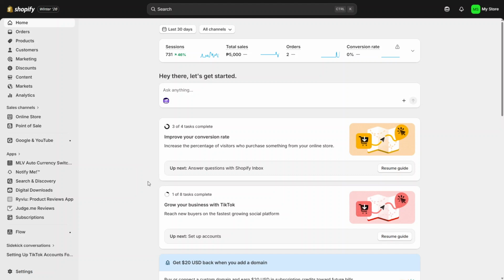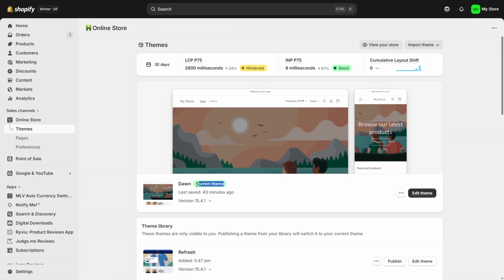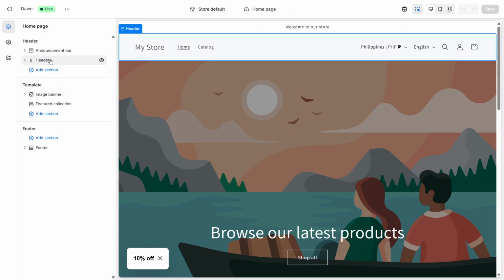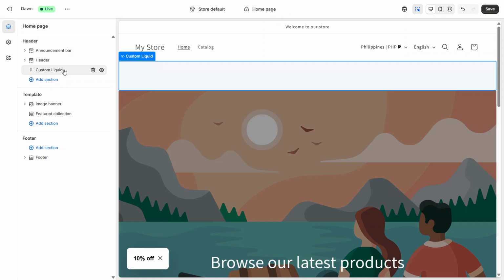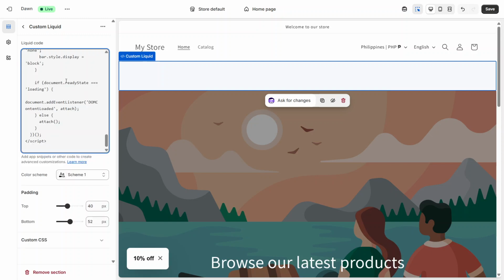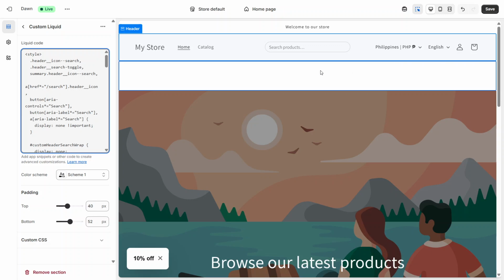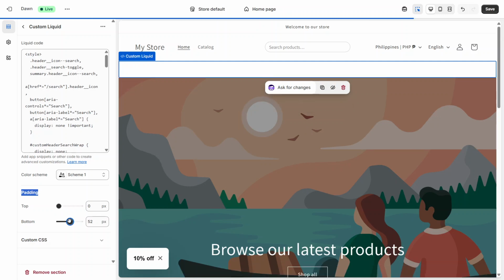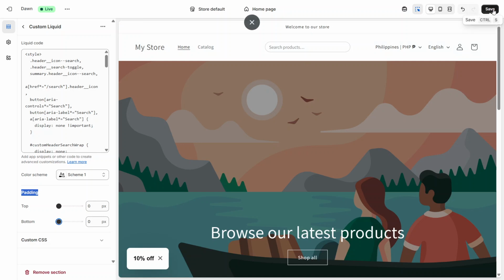How to Have a Search Bar Instead of Search Icon in Shopify (2026) | Theme Editor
This tutorial explains how to have a search bar instead of search icon in Shopify using the current theme editor settings that work in 2026. You’ll learn where the search layout is controlled, how to switch from a search icon to a full search bar in the header, and which themes support this option by default. The walkthrough shows the exact steps inside the Shopify theme editor so you can display a visible search bar on desktop without using apps or custom code. This method works with modern Shopify themes and helps improve product discovery for customers who prefer a visible search field. If you’re looking for a clear, up-to-date guide on how to have a search bar instead of search icon in Shopify, this video walks through the process step by step.